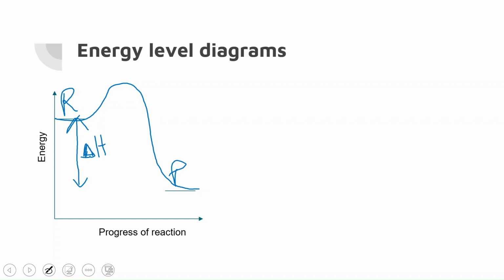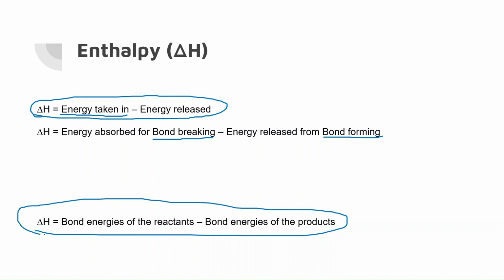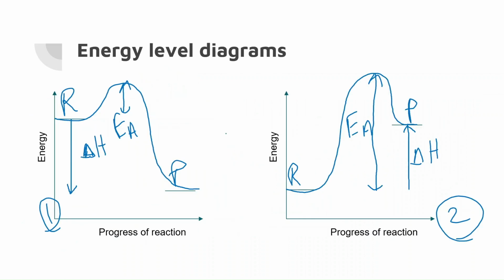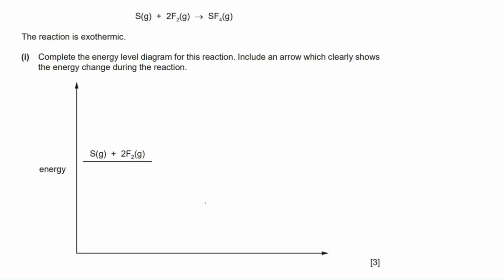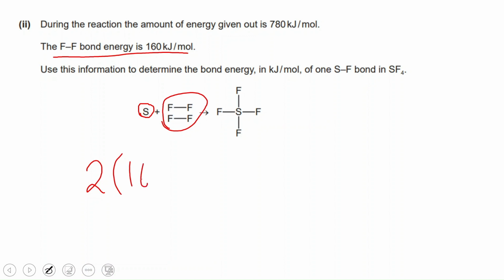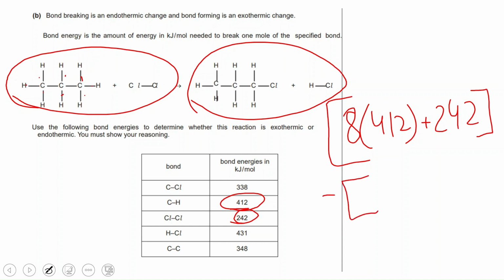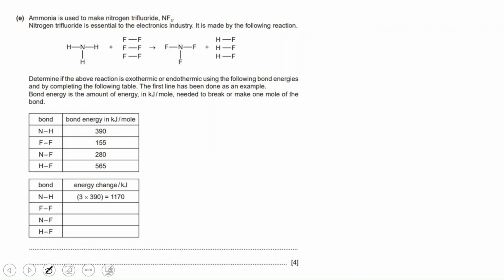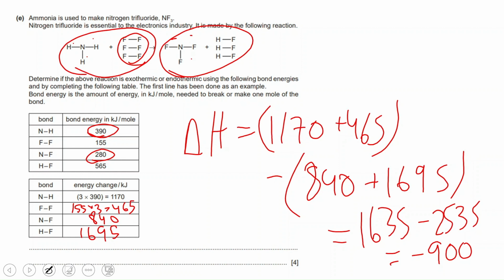IGCSE CHEMISTRY - Chemical Energetics